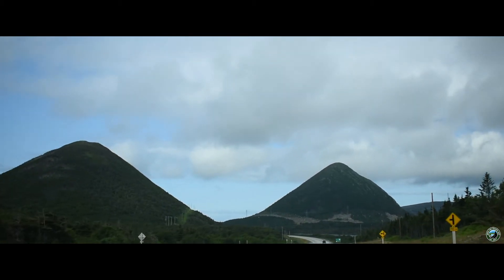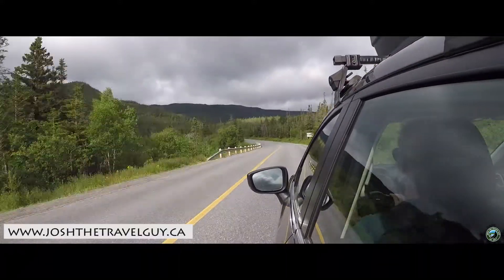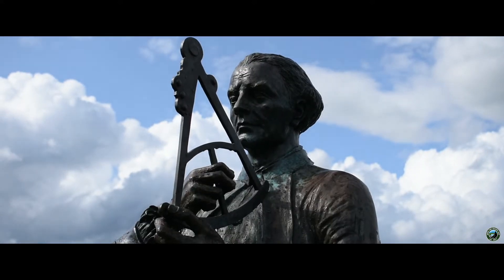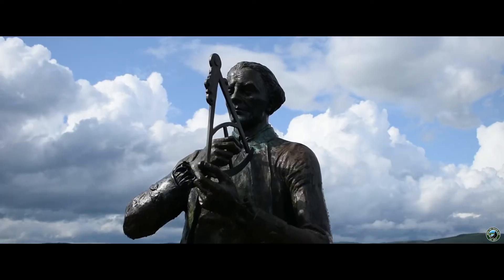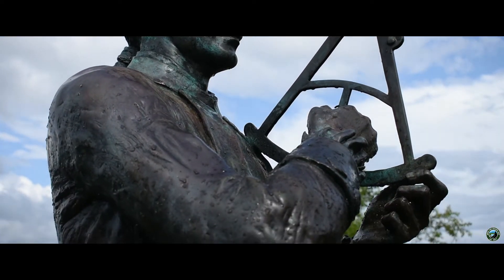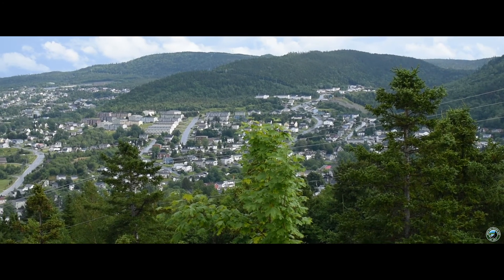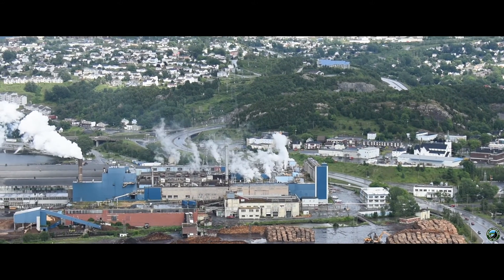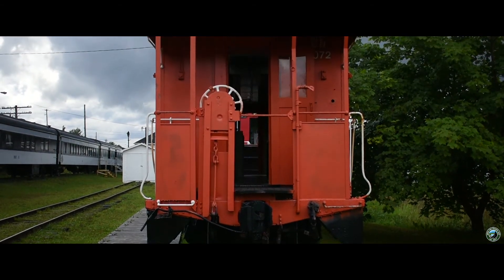Captain Cook National Historic Site | Look off | Corner Brook | Newfoundland | Canada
Captain Cook National Historic Site is located in the heart of Corner Brook, the largest city in Western Newfoundland. This National Historic site is dedicated to the stories about James Cook, a British explorer.

He was tasked to map out much of the new and old word. He and his crew developed mapping techniques that were highly accurate, allowing Cook to become one of the most distinguished and sought-after tradesmen and explorers in the world at that time.

Here in Newfoundland, he was tasked with mapping the rugged coastline of mainland Newfoundland. With British having interest in eastern Canada at the time, detailed maps would allow them to plan their attacks and build their forts with detailed cartographic information.

Parks Canada has placed this site at the top of a hill overlooking the harbour - a place where Captain Cook and his fleet of ships would have docked while in Corner Brook.